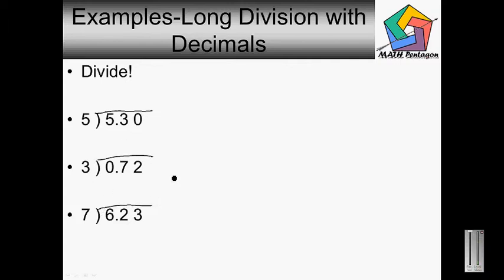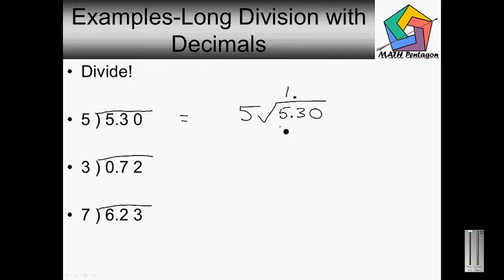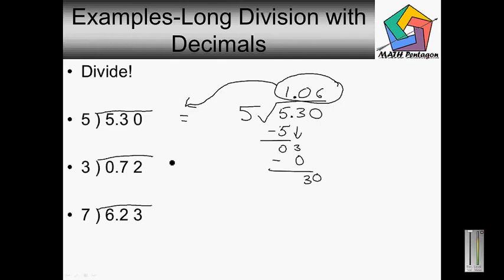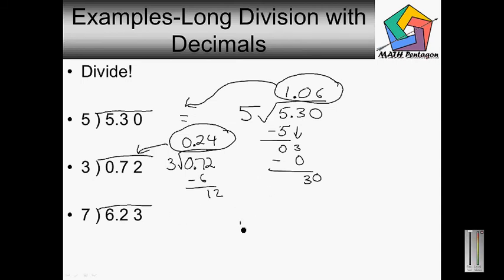5th Grade Long Division with Decimals